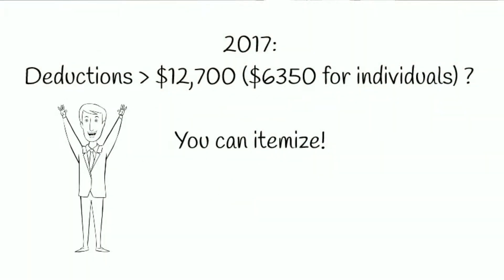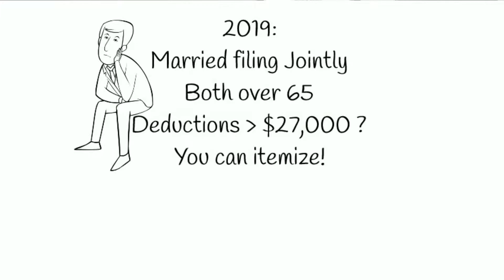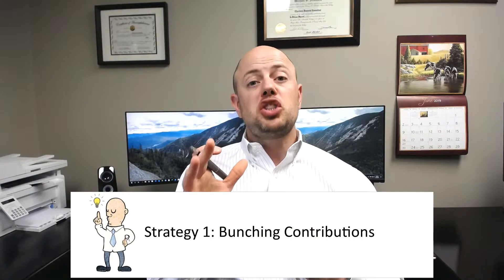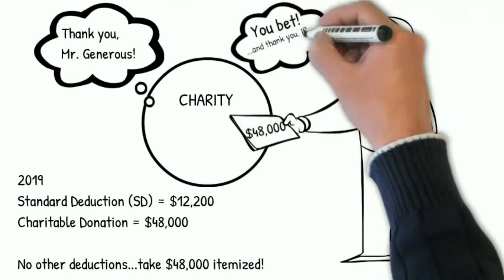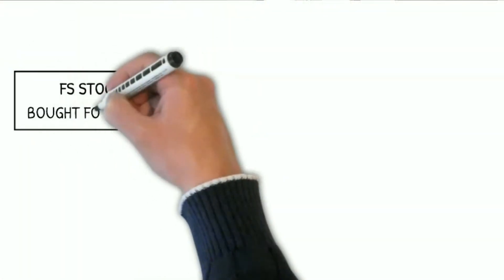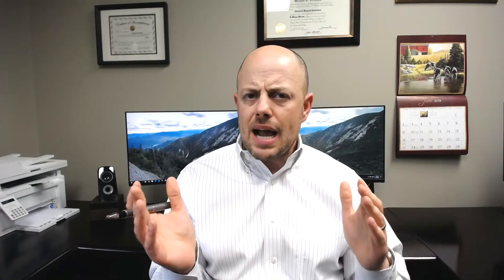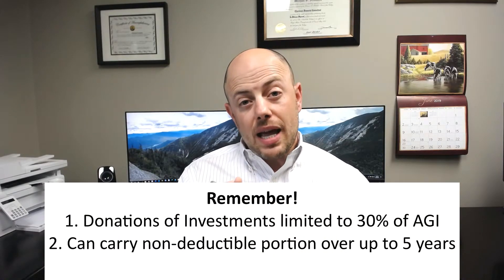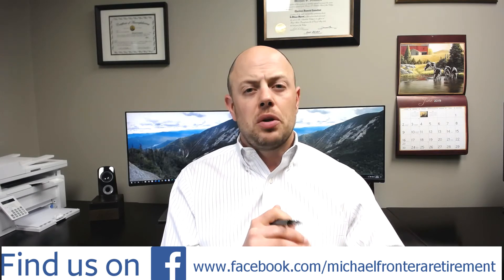Donating to Charity but Miss the Deductions? Check Out These 3 Solutions!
3 Tax-Efficient Methods for Charitable Giving